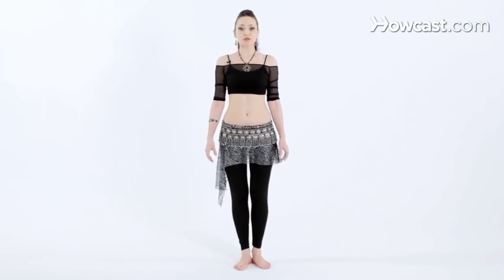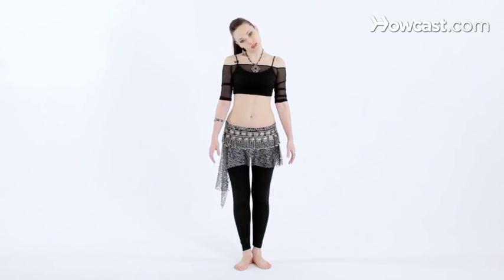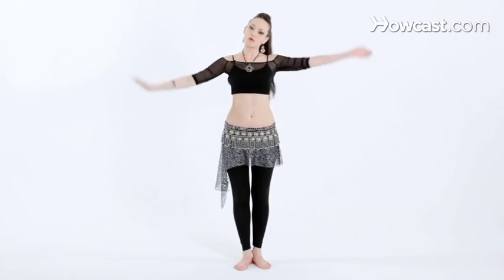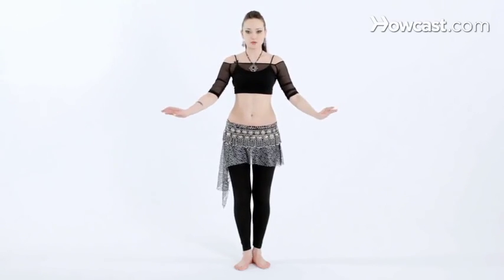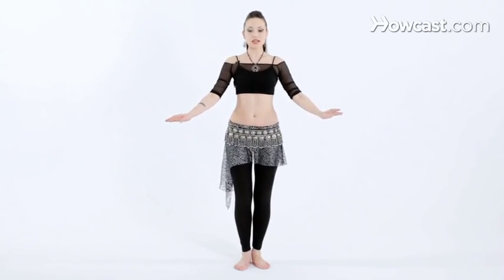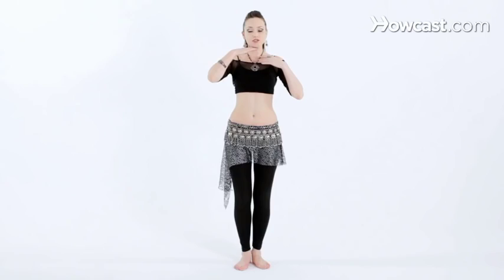How to Do a Head Slide Belly Dancing